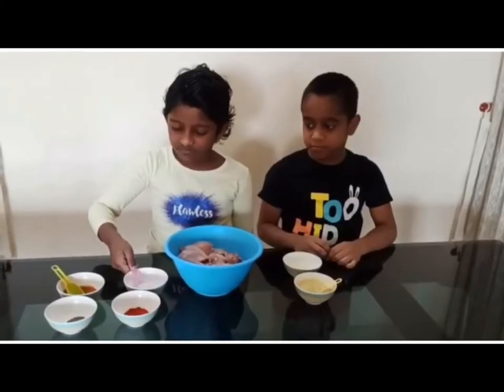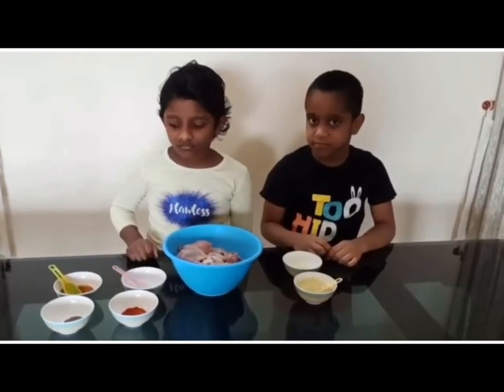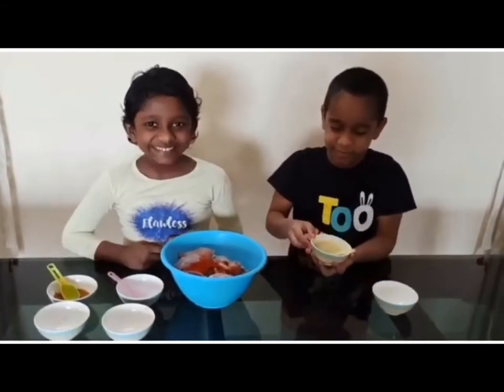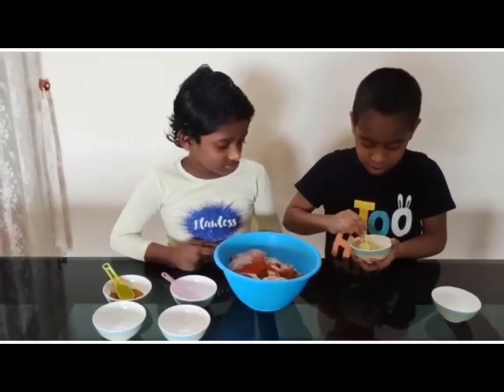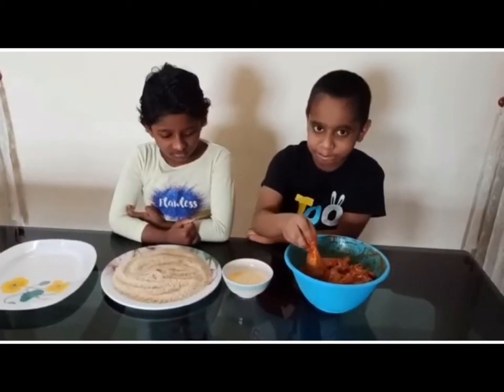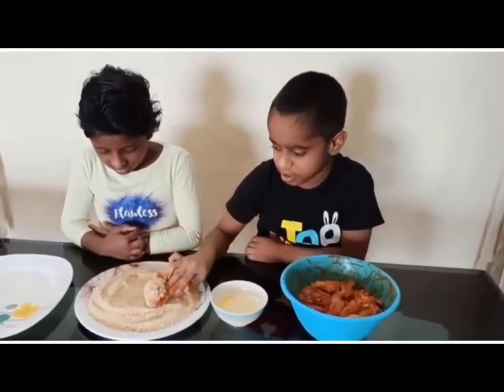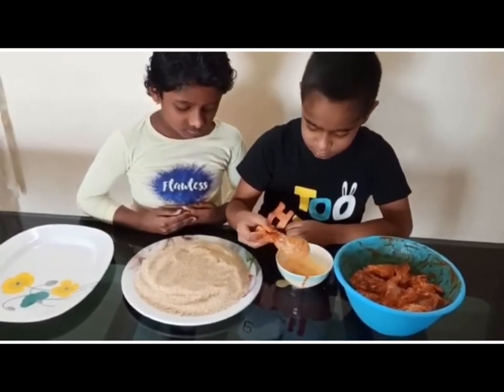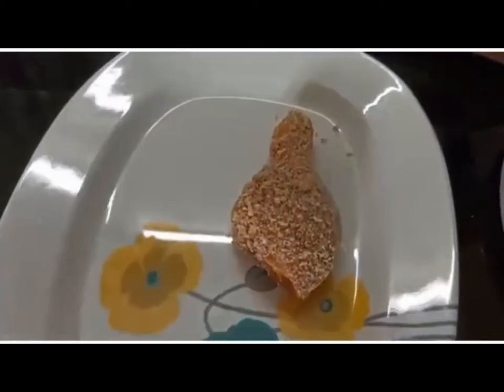Daksh George Cherry | Cooking Contest | Chavara Institute Kochi